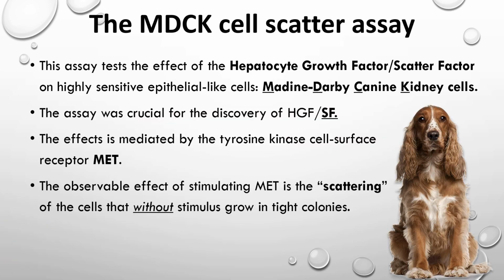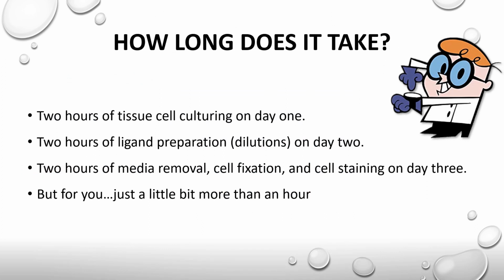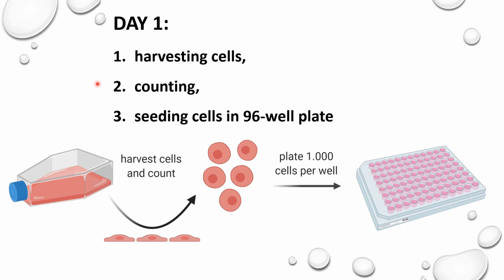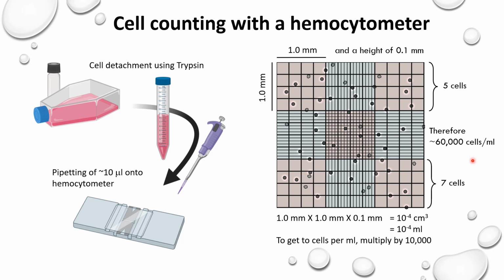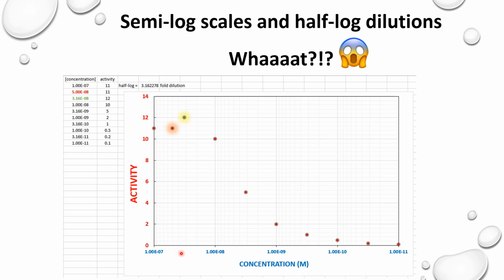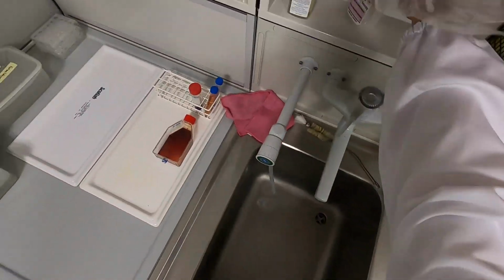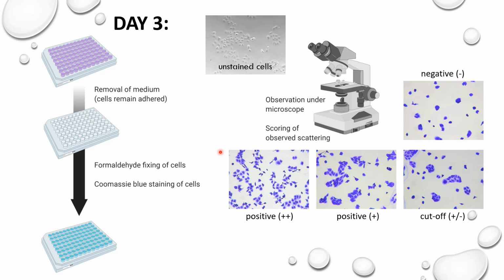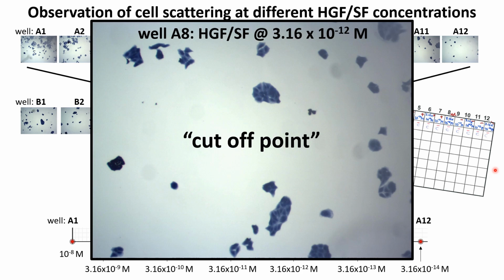MDCK assay tutorial 2020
Welcome to the first FIRST-person tutorial of the General Pathology Harvey course. This video was made in the laboratory of Professor Gherardi at the Immunology and General Pathology unit at the Department of Molecular Medicine by Dr Luisa Iamele and Dr Hugo de Jonge. Enough talking...now, put on your lab coat and gloves and...ENJOY!